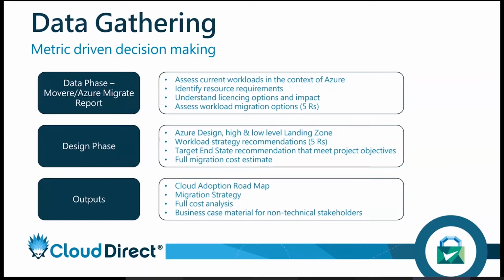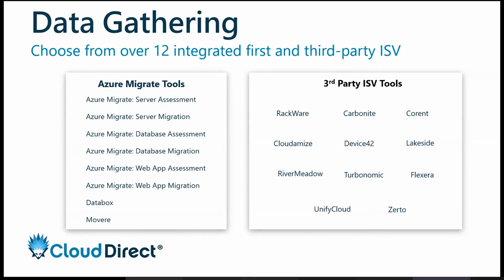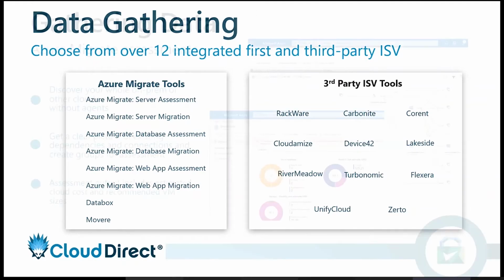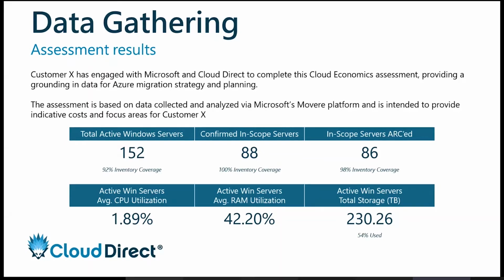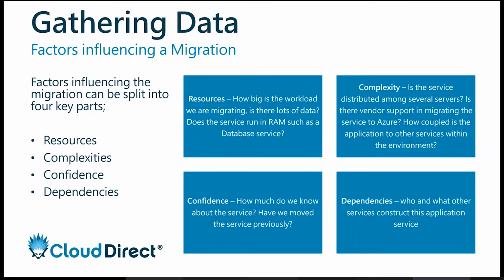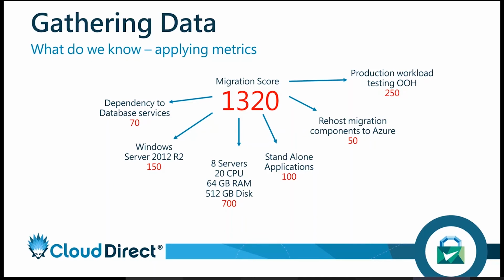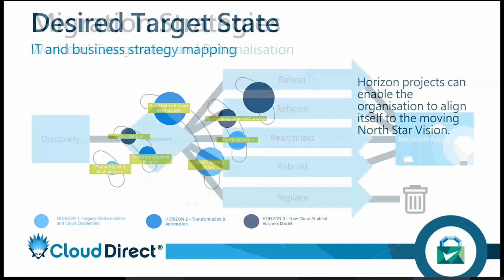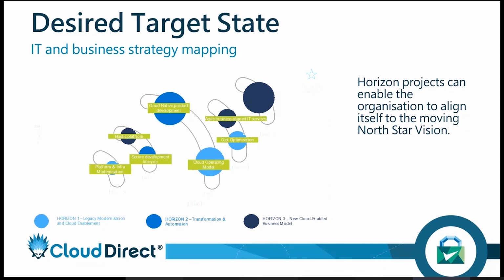Gathering data to make smart strategy decisions